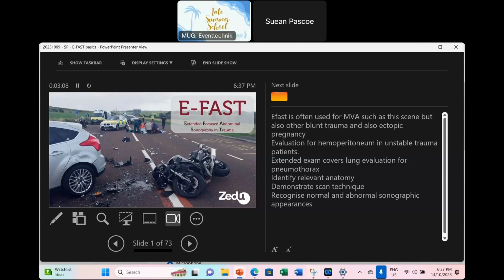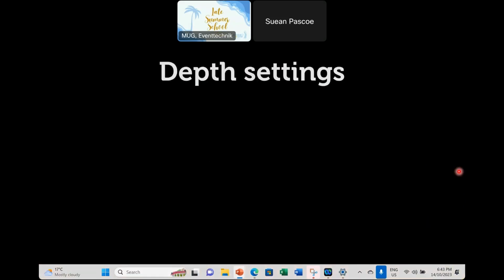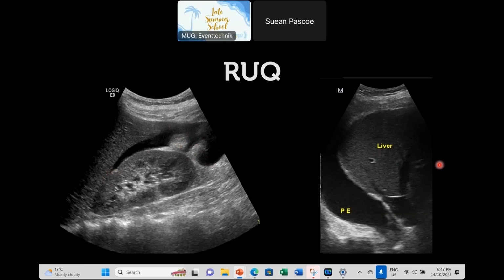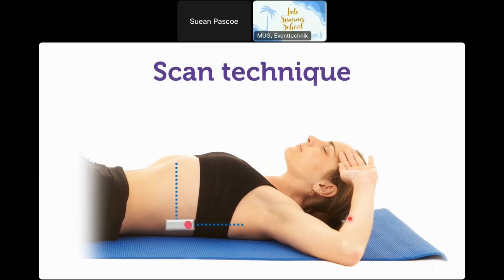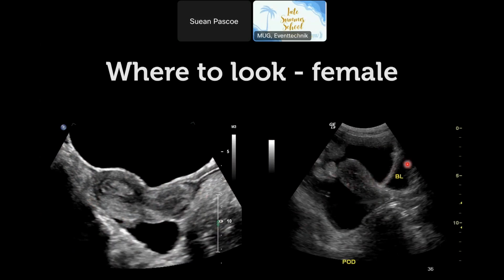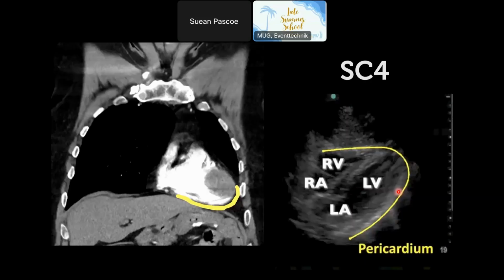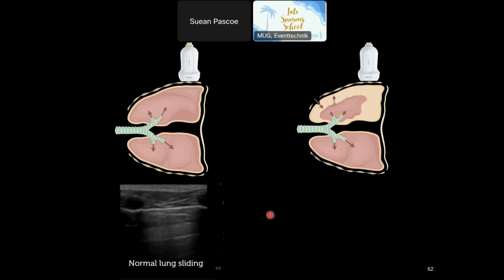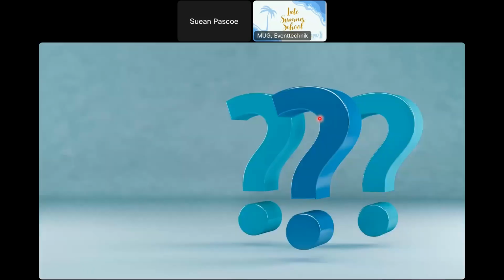Late Summer School 2023 | Basics of eFAST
Dr. Suean Pascoe, a long time lecturer for Sono4You Graz, gives her presentation on the basics of eFAST.